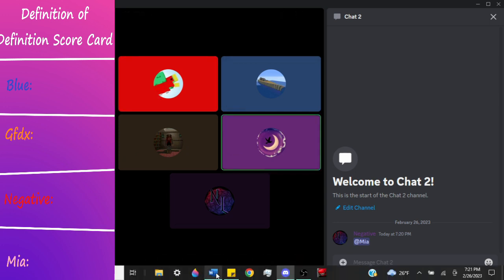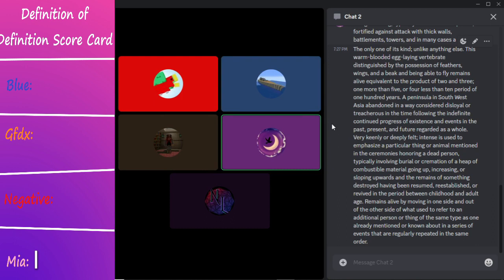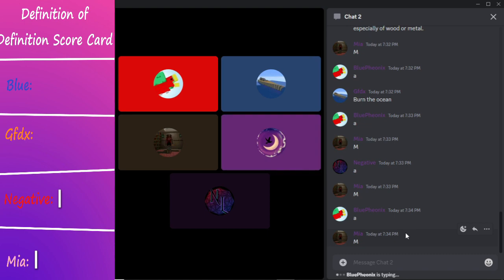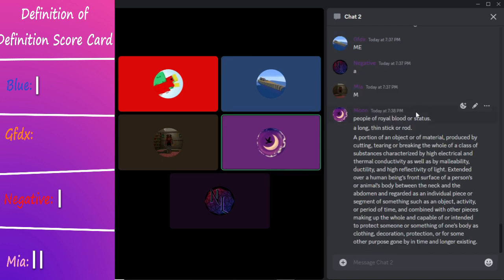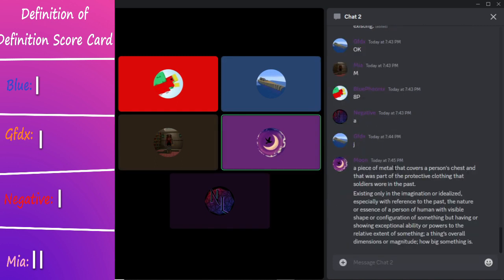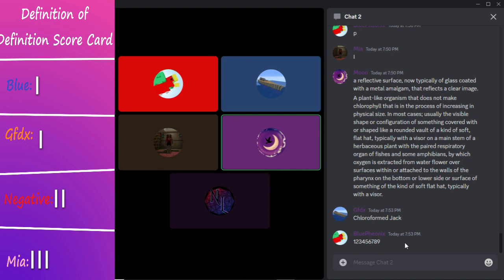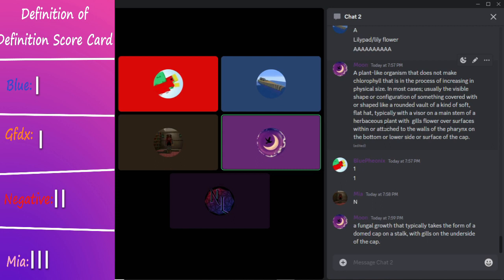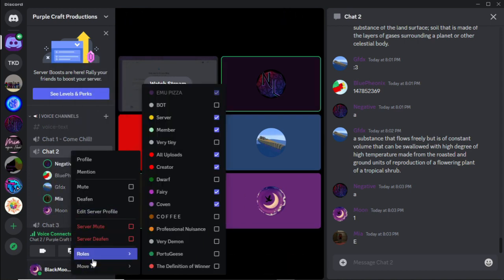The Definition of A Definition Game: Fairytales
I got some of my friends together to bring back the definition of a definition game. This time all the words picked have to do with Fairytales. Huge thanks to gf, @miadragonheart, @Negative_Light, and @bluefiretails for participating.